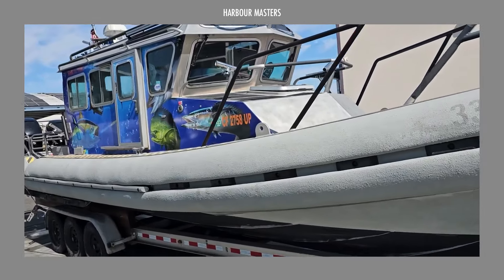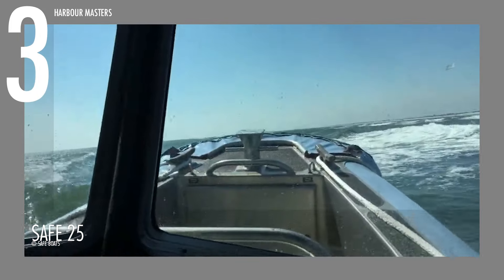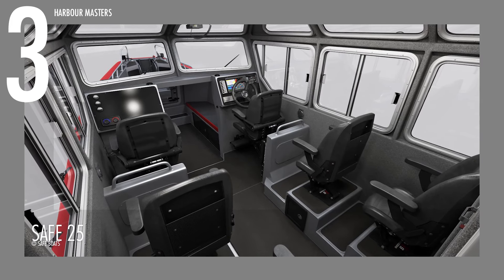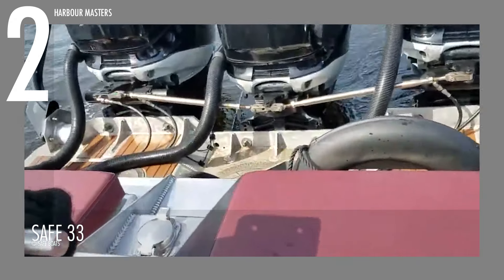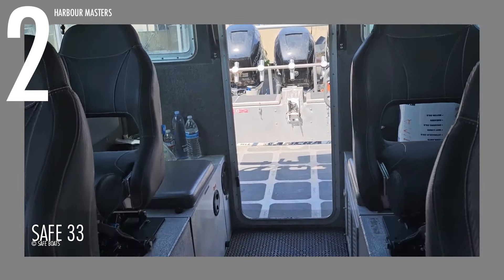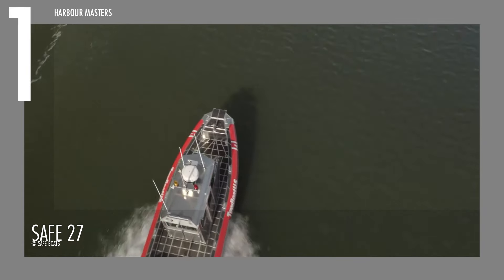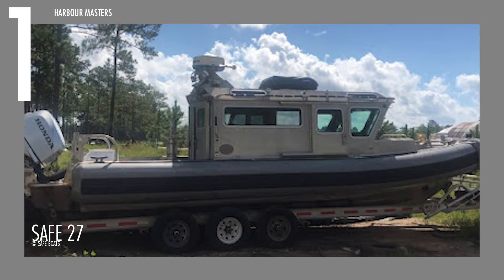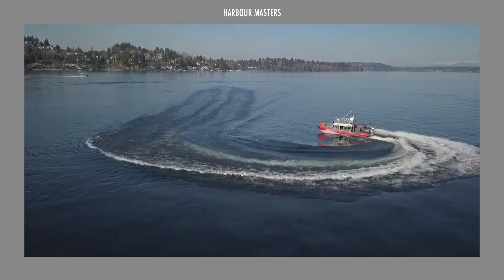Top 3 All-Around Boats From SAFE Boats 2024-2025 | Price & Features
Built for speed, performance, and crew comfort, the SAFE Boats is a leading name in the maritime industry. In this video, we’ll explore the top three well-rounded boats from SAFE Boats, showcasing the features that make these vessels stand out. From their unmatched versatility to their cutting-edge design, these boats are crafted to meet various boating needs.

Let’s take a look at the key highlights and discover why these models are celebrated in maritime adventure.

Length Overall: 25 ft (7.6 m)
Top Speed: 48 knots (55 mph)
Fuel Cap: 100 gal (379 L)
Beam Overall: 8 feet 6 inches (2.6 m)
Max HP: 500 (373 kW)
Seated Positions: 8
Dry Weight: 5,196 lbs (2,357 kg)
Operational Load: 9,710 lbs (4,404 kg)
Height on trailer: 9 ft (2.7 m)
Length on trailer: 33 ft (10 m)

SAFE 33

Length Overall: 35 ft (10.7 m)
Top Speed: 49 knots (56 mph)
Fuel Cap: 300 gal (1,136 L)
Beam Overall: 10 ft (3.1 m)
Max HP: 1,200 (883 kW)
Seated Positions: 12
Dry Weight: 9,848 lbs (4,467 kg)
Operational Load: 17,130 lbs (7,770 kg)
Height on trailer: 12 ft (4 m)
Length on trailer: 49 ft (14 m)

SAFE 27

Length Overall: 29 ft (9 m)
Top Speed: 48 knots ( 55 ph)
Fuel Cap: 250 gal (946 L)
Max HP: 700 (515 kW)
Seated Positions: 10
Dry Weight: 8,052 lbs (3,652 kg)
Operational Load: 12,212 lbs (5,539 kg)
Length on trailer: 37 ft (11 m)